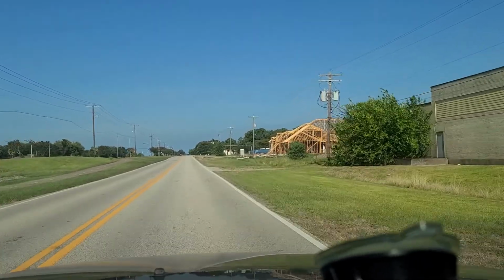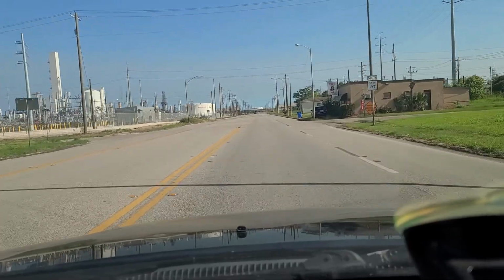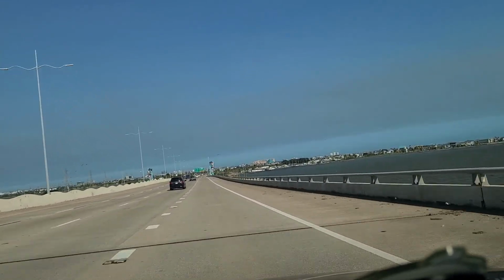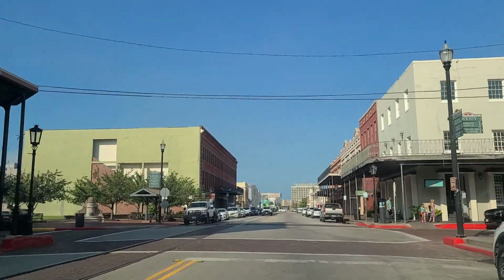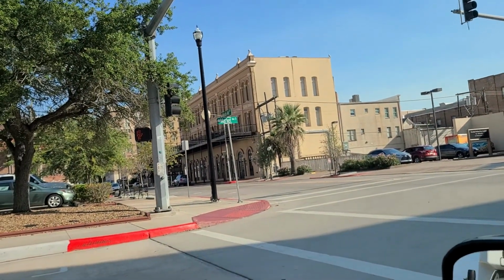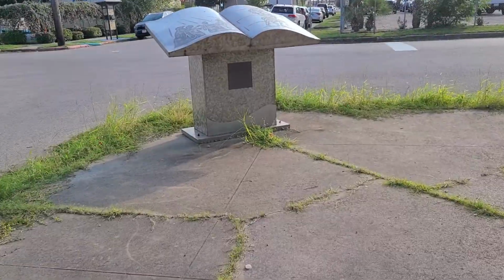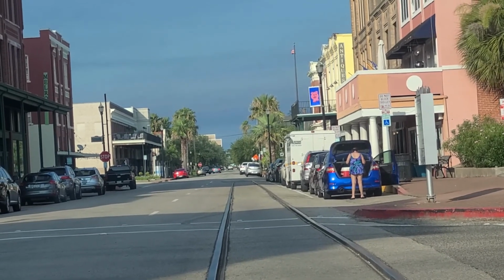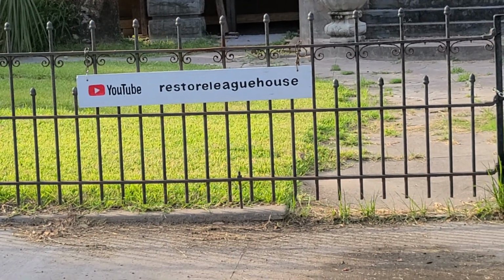Texas City's 6th Street District and Galveston Island's Strand tour, Daylight edition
This the day version of the "night and day" of my 6th Street District and Strand tour, with some additional footage.